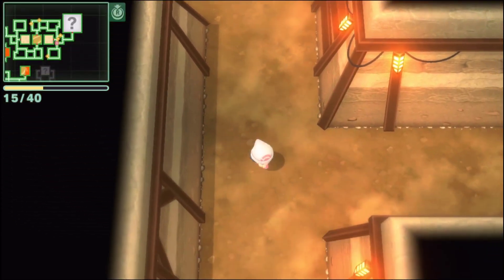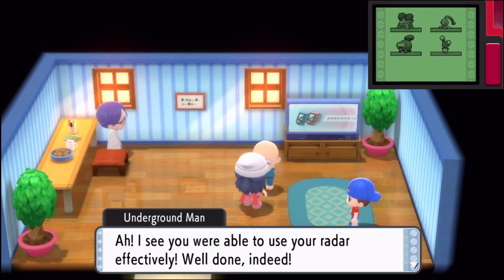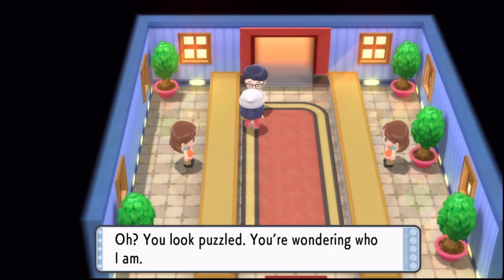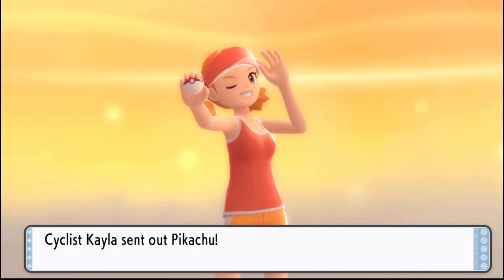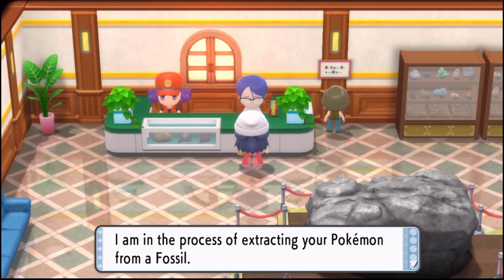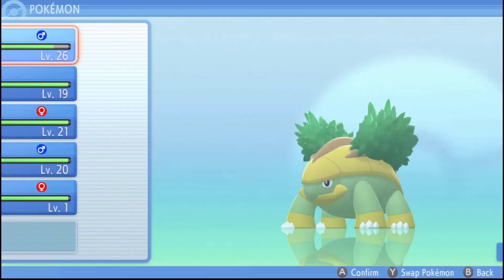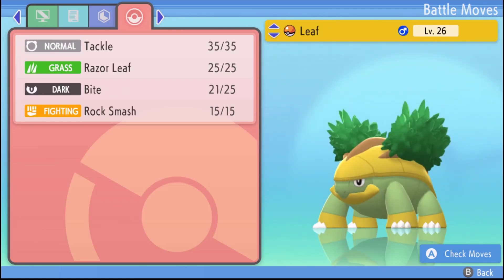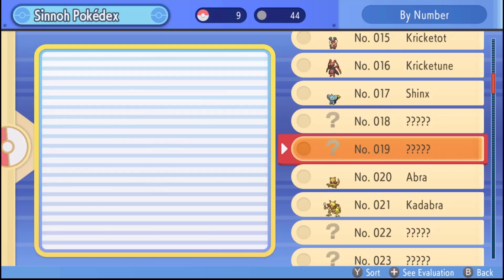Pokémon Brilliant Diamond Got A New Pokémon!!!